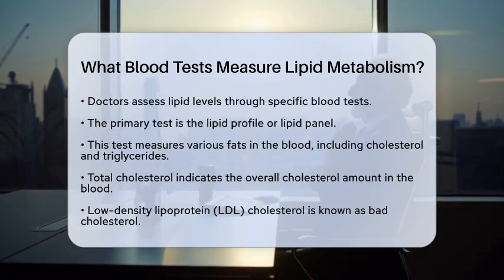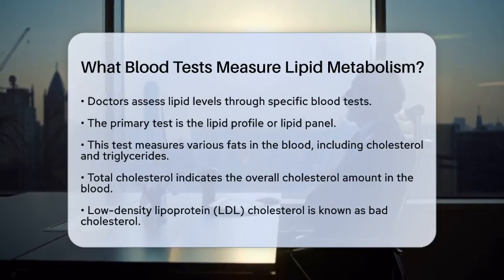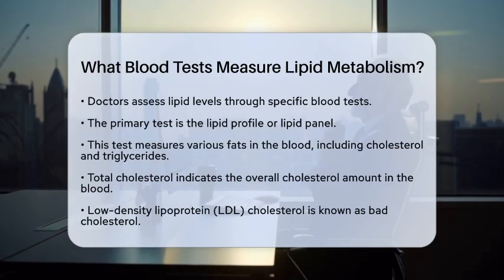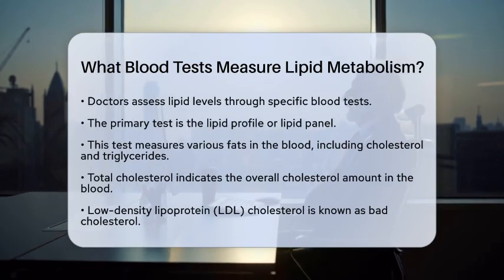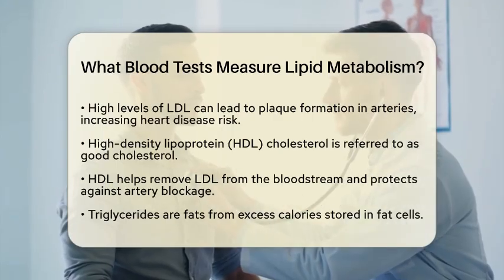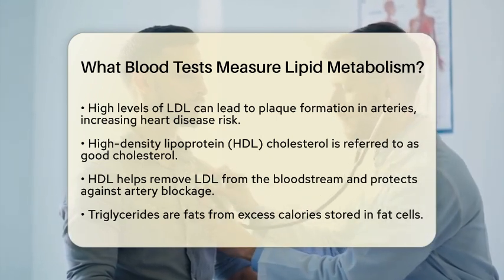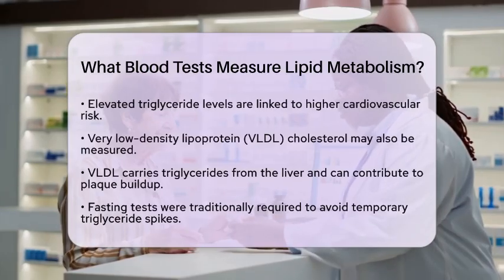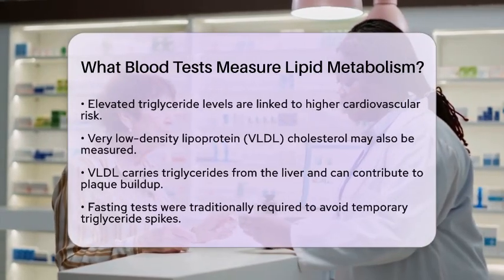What Blood Tests Measure Lipid Metabolism? - Cholesterol Support Network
What Blood Tests Measure Lipid Metabolism? Understanding lipid metabolism is essential for maintaining heart health and managing cholesterol levels. In this informative video, we will discuss the key blood tests that are used to assess lipid levels in your body. We’ll break down the lipid profile, a crucial test that measures various types of fats in your blood, including total cholesterol, low-density lipoprotein (LDL) cholesterol, high-density lipoprotein (HDL) cholesterol, triglycerides, and sometimes very low-density lipoprotein (VLDL) cholesterol.

We will also touch on the differences between fasting and non-fasting tests and how these can impact the accuracy of your results. Additionally, advanced lipid testing options will be highlighted, offering a more detailed view of your cardiovascular risk. Understanding these tests can help you and your healthcare provider make informed decisions about your health, whether that involves lifestyle changes or medication.

Join us as we navigate through the important aspects of lipid testing and what they mean for your overall health.

About Us: Welcome to the Cholesterol Support Network! Our channel is dedicated to providing essential knowledge about high cholesterol and its management. We cover a range of topics including High Cholesterol Basics, Causes of Hyperlipidemia, LDL vs. HDL Cholesterol, and effective Triglyceride Management. We also share diet tips for lowering cholesterol, information on Statin Medications, and the role of Exercise in Heart Health. The content provided is for general informational and educational purposes only. It is not intended to substitute for professional medical advice, diagnosis, or treatment. Never disregard professional medical advice or delay seeking it because of something you have seen in this content. Never rely on this information in place of consulting with qualified healthcare professionals. The creators and distributors of this content are not responsible for any adverse effects or consequences resulting from the use of any suggestions, preparations, or procedures described in this material. Always consult with your healthcare provider before starting any new health-related practice or program.